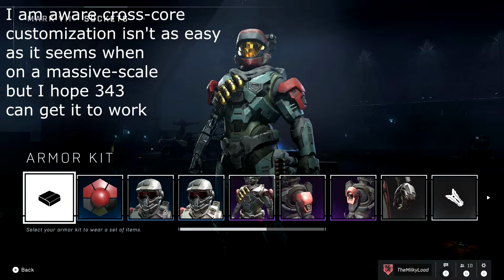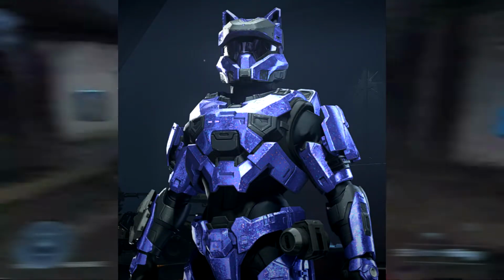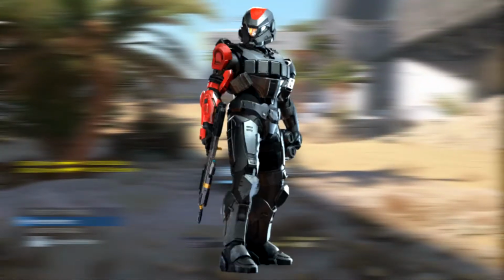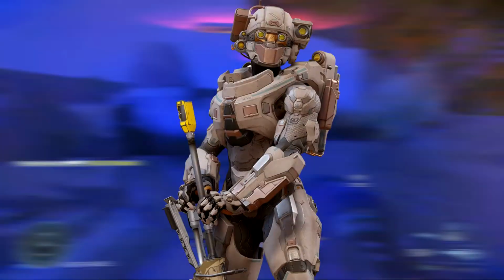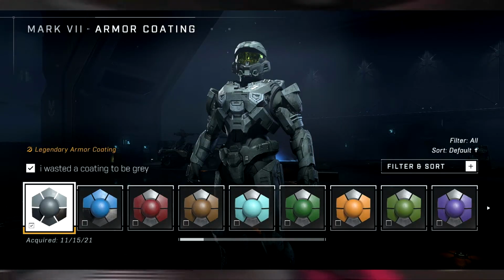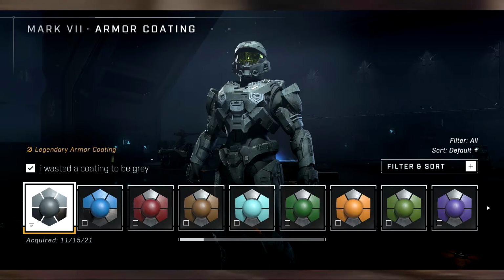Infinite Wishlist | Spartan Customization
This is part one of a series I want to make just going over everything I would love to see be brought into Halo Infinite. To start us off, we are going to go over Spartan Customization.

0:00 Intro
1:15 Cross-Core Customization
3:49 Helmet Attachments
4:47 Helmets
7:10 Color Customization
11:41 Chiming in
15:28 Outro